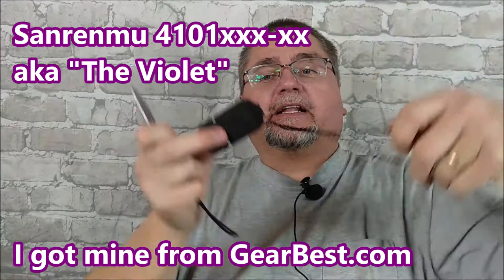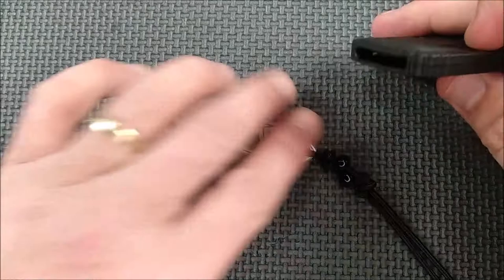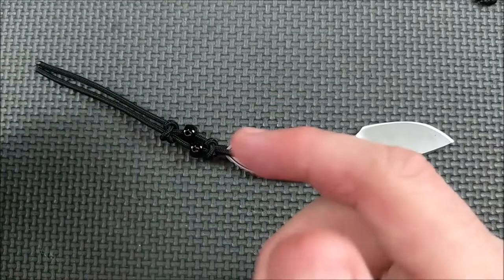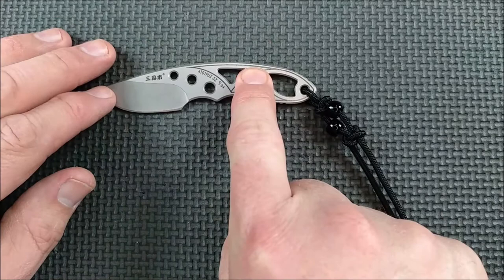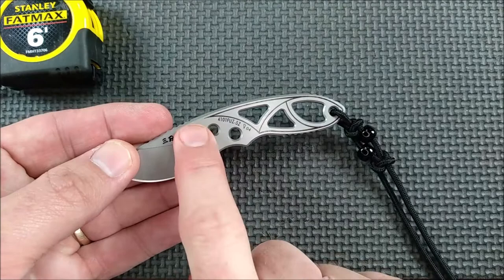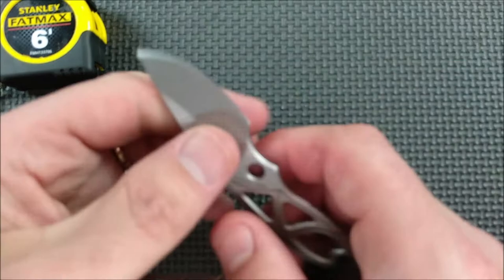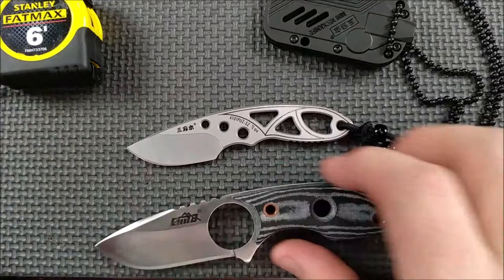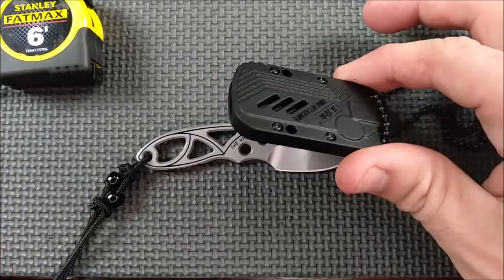Fixed-Blade Friday Review of the Sanrenmu 4101 - Mini Neck-knife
I got mine from GearBest.com and so can you.  Before I list the links for the knife, I want to tell you about GearBest's 6th Anniversary SALE:

Links for the Sanrenmu 4101 are here:
Canada - GearBest does not ship this knife to Canada at this time
United States - $17.10USD
United Kingdom - £14.02
European countries - 16,36€